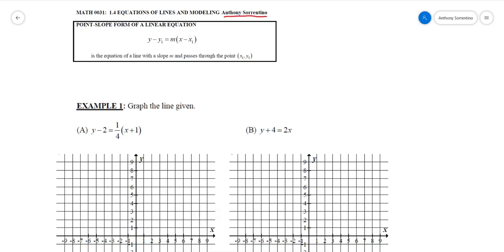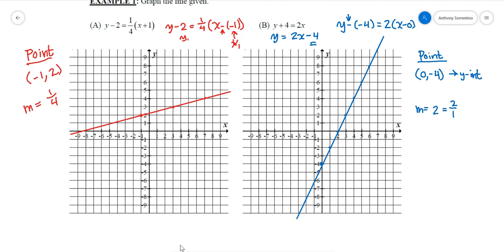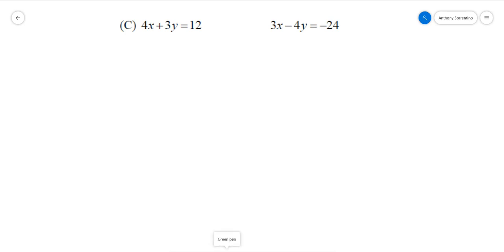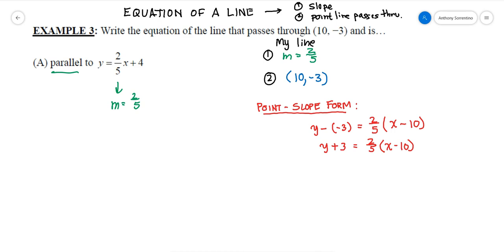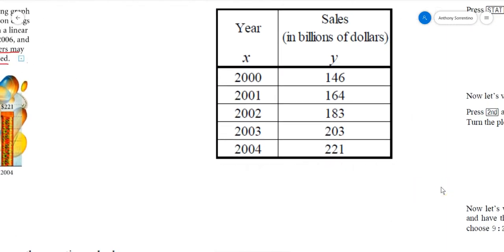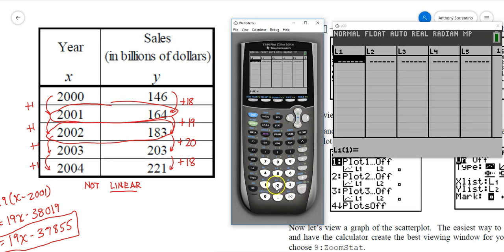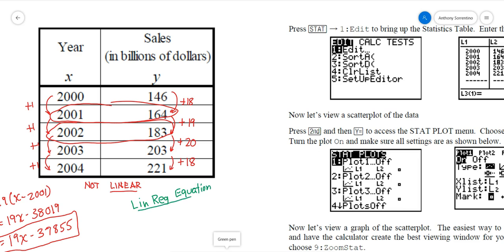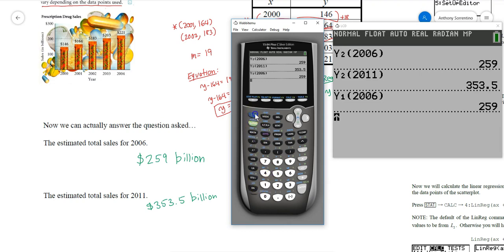Math 0031-1.4 Video